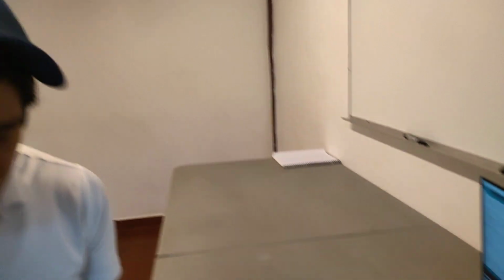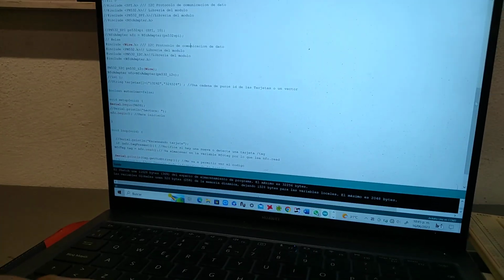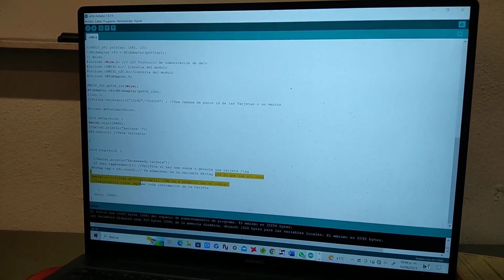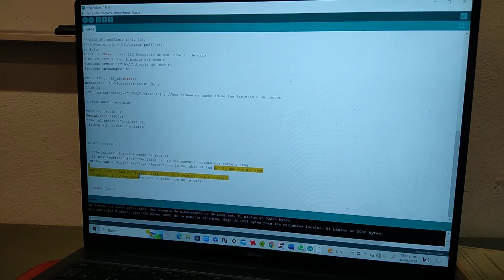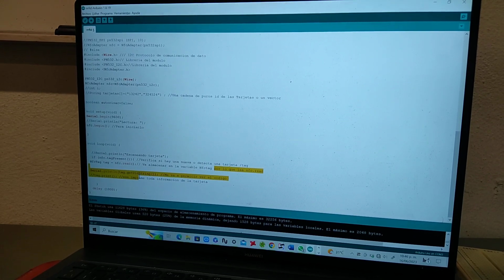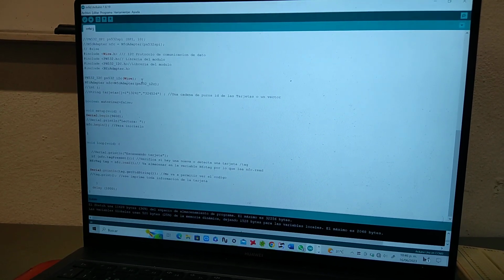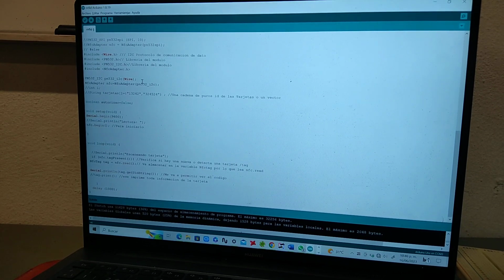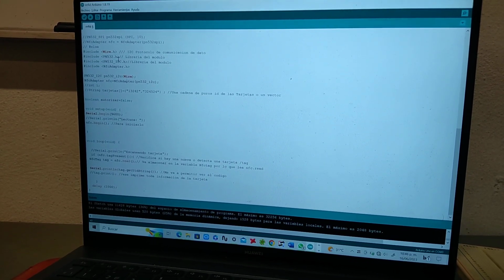EXAMEN PRACTICO FINAL TERCER PARCIAL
Teoremas de Circuitos
Profesor: Salgado Chavez Erick Ivan
Integrantes:
De la Cruz Sánchez José Antonio Raul
Martinez Ramirez Sergio Enrique
Montero Vazquez Alexis
Morales Allende Cesar